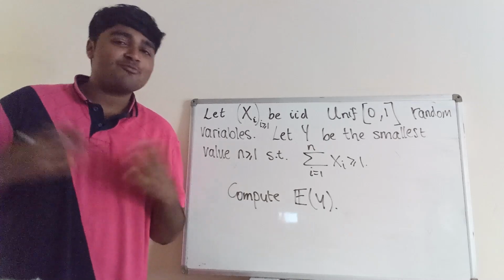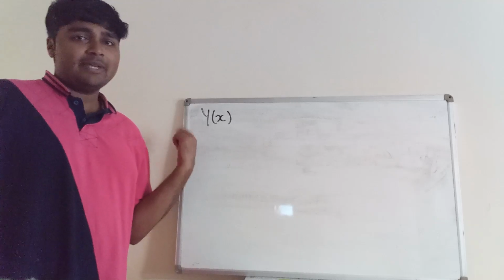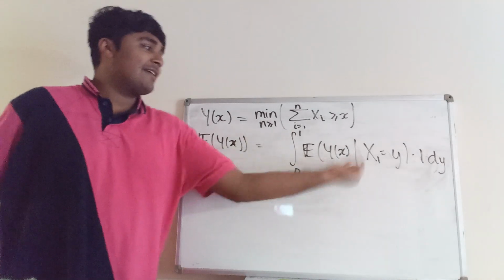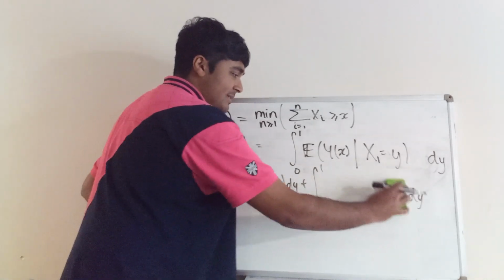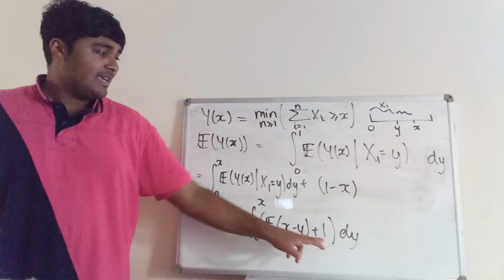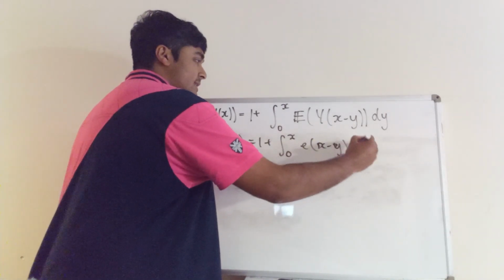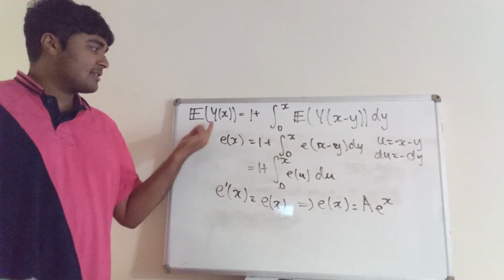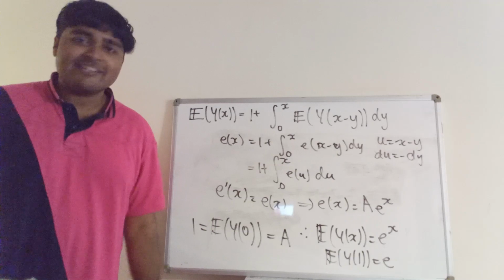What's the expected value of n?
Suppose X1, X2, ... are iid uniform[0,1] random variables. On average, what is the smallest n such that X1+...+Xn is at least 1? A hint is that a very famous mathematical constant will appear in the solution. Do have a go at this problem and let me know how you got on!

Thanks.